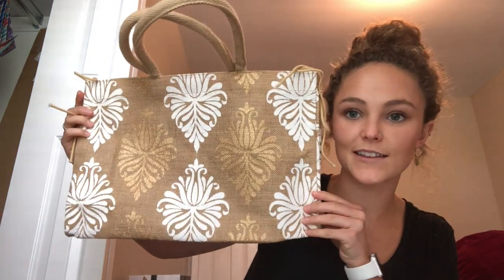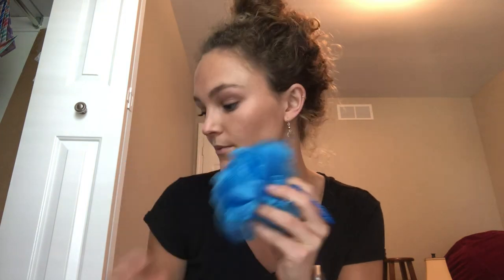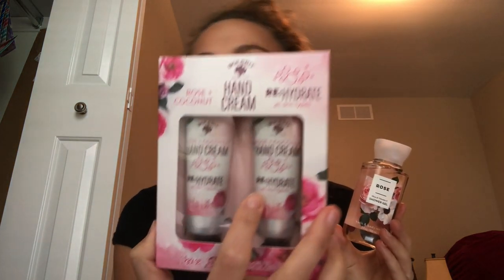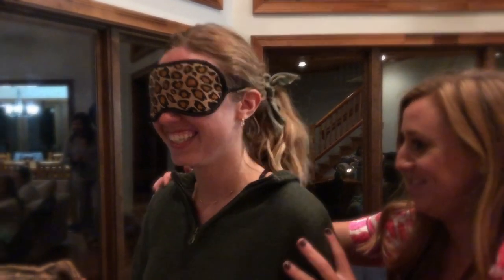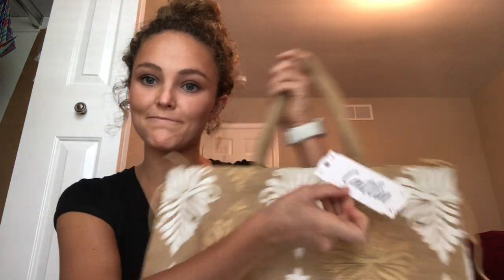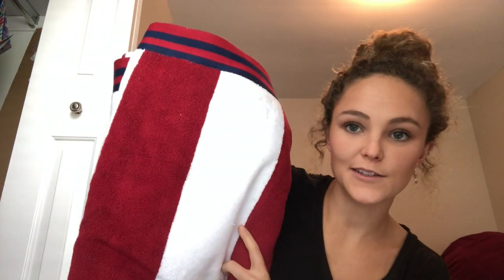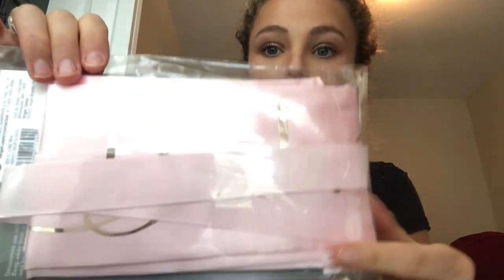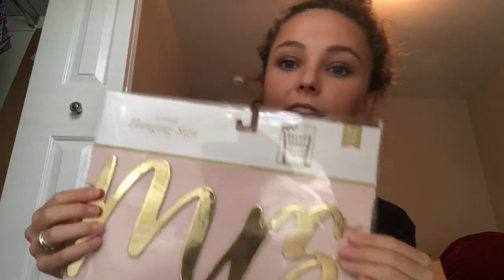BACHELORETTE PARTY GIFT BAGS (ON A BUDGET)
Planning a bachelorette party is not easy (but the hard work sure does pay off)! We gifted each girl a bag full of goodies - check out what was included! More videos coming soon :)